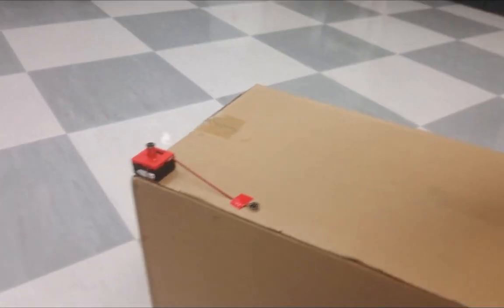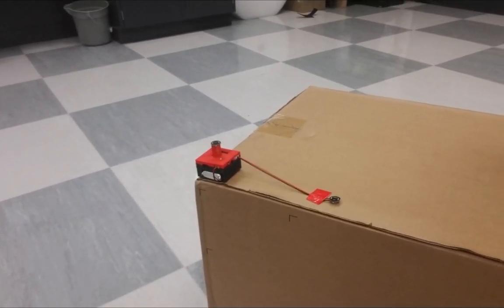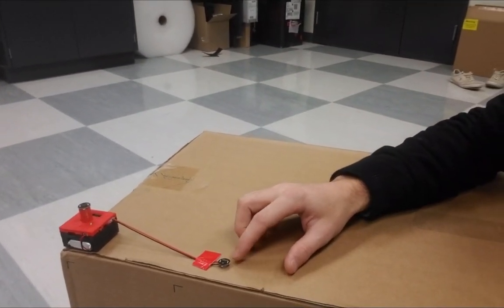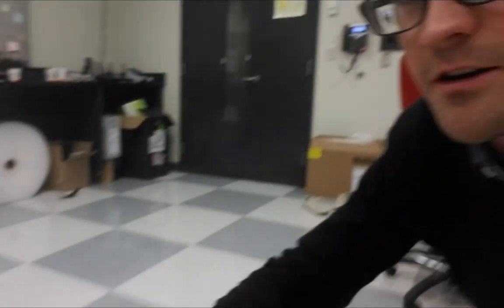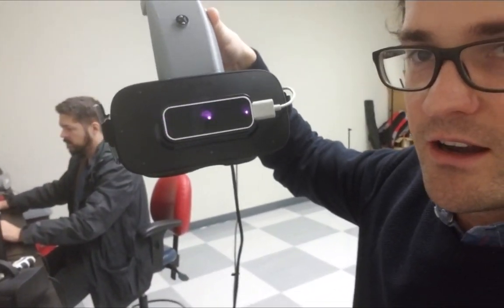VR Tracker : Track Environment Objects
This video show VR Tracker position tracking technology in action with a tracked object in the room. The object can be passed from a user to another.
VR Tracker enables affordable large scale multiplayer experiences in virtual reality.